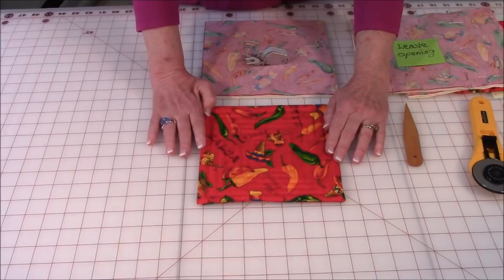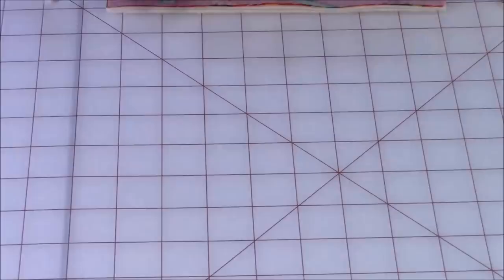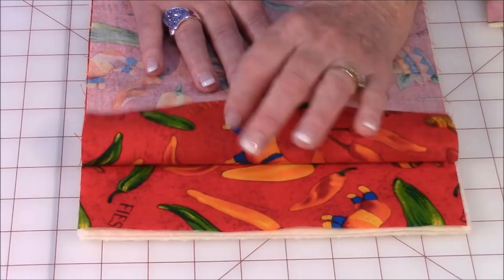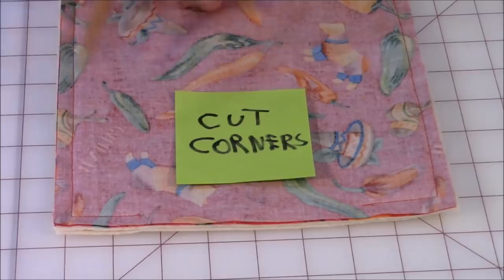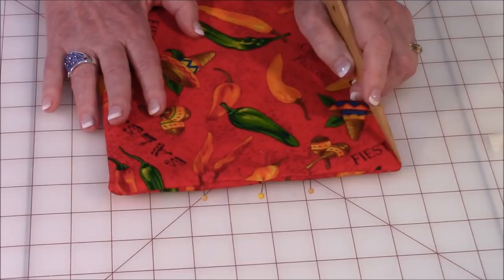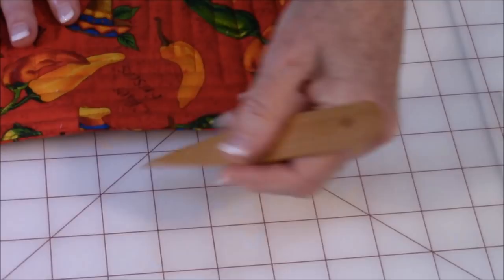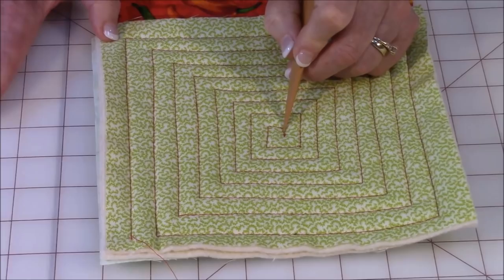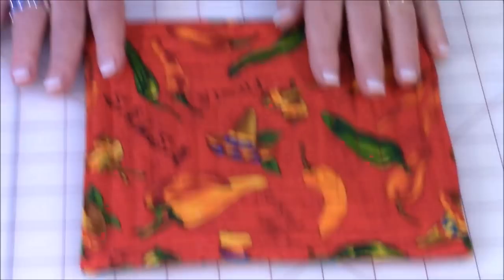Easy Pot Holder - very easy - detailed instructions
Easy Pot Holder:  2 fabric squares, cotton batting, very detailed sewing instructions, very quick project.